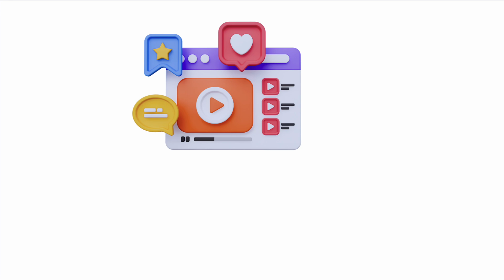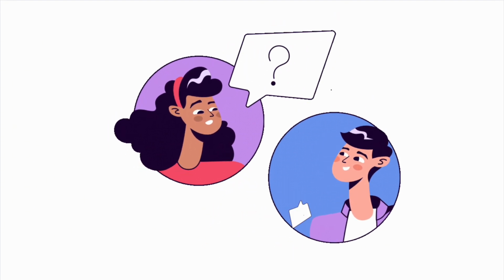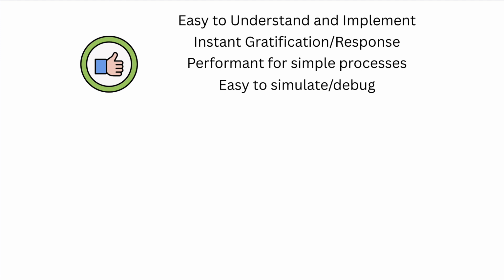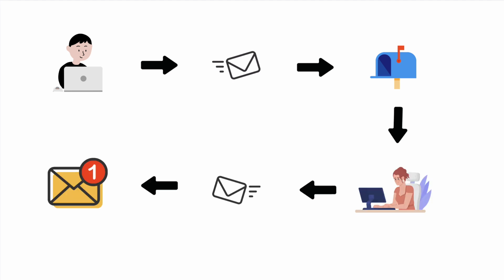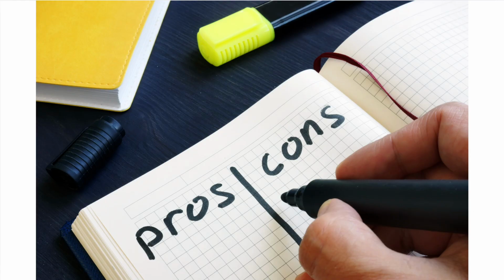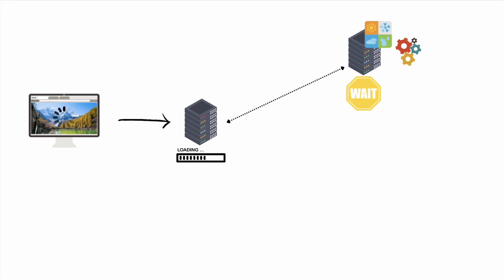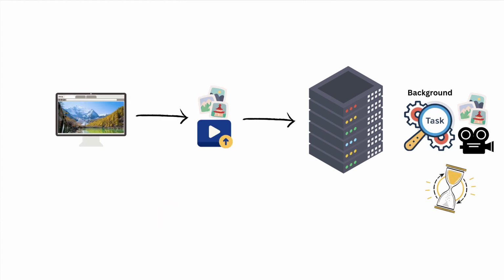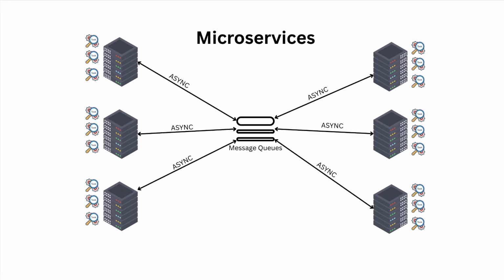Synchronous vs Asynchronous Explained | Tech Concepts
Ever wondered what the difference is between synchronous and asynchronous communication in software development? 🤔 Whether you're building APIs, working with microservices, or just trying to scale your app like a pro—this video will break it all down in a fun, beginner-friendly way.

We’ll walk through real-world examples, analogies, and architecture insights to help you master this core concept in backend engineering and system design.

📌 Topics Covered:

Sync vs Async explained

Real-life examples (API calls, email processing, etc.)

Why async matters in scalable systems

Developer tips from an enterprise architect